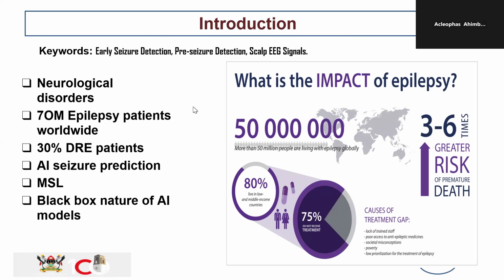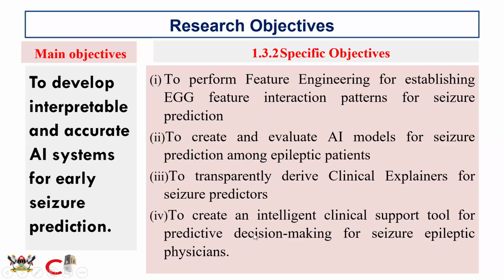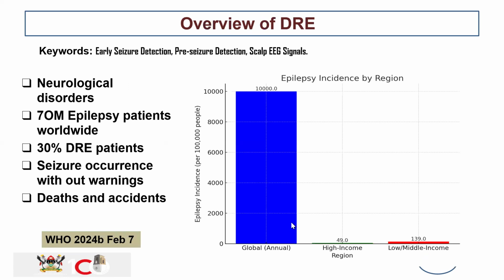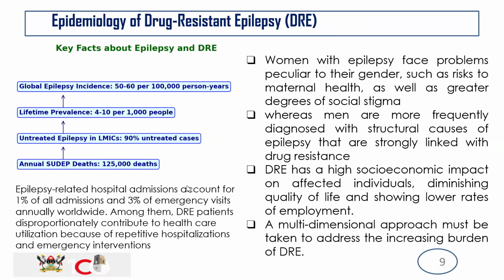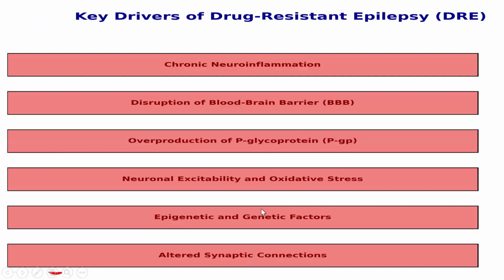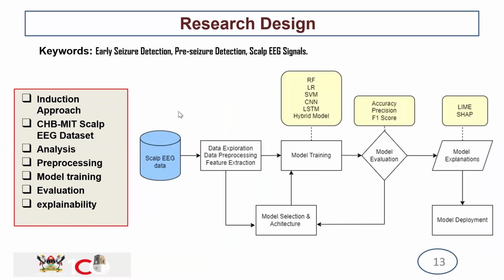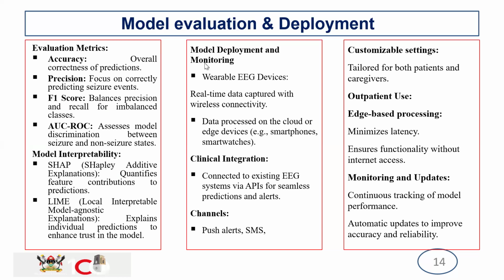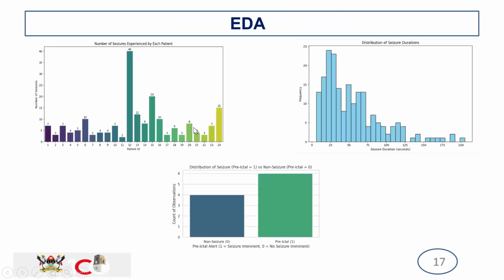seisure prediction proposal presentation